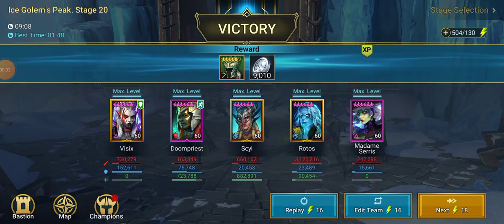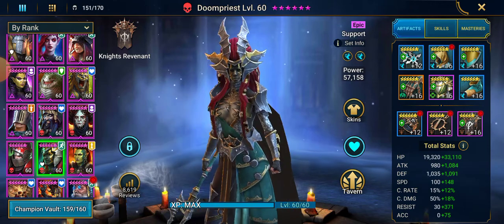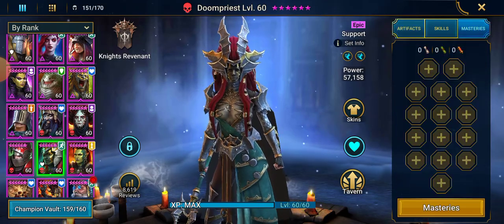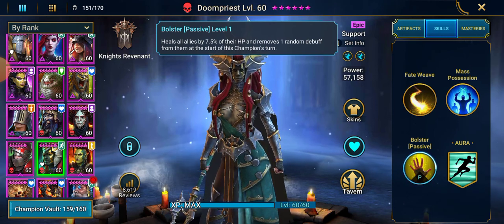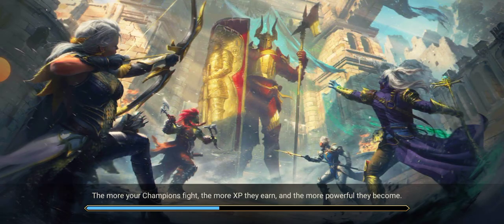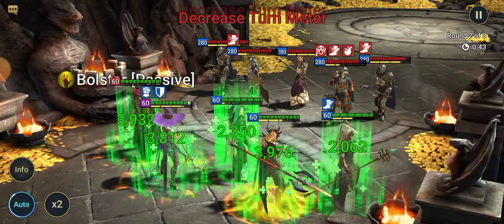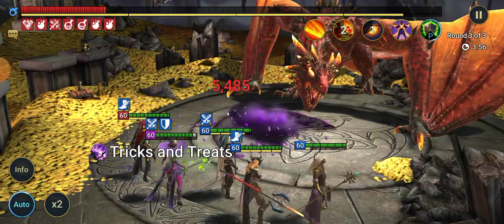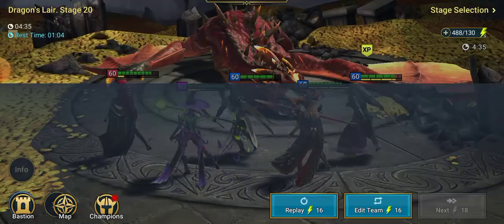Doompriest. Elite cleanser and Healer @Raid Shadow Legends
Showcasing the Epic OG champion that is a fantastic healer and cleanser good in all content in Raid